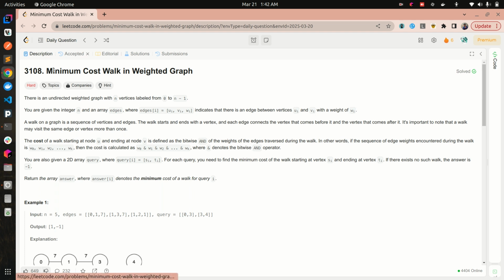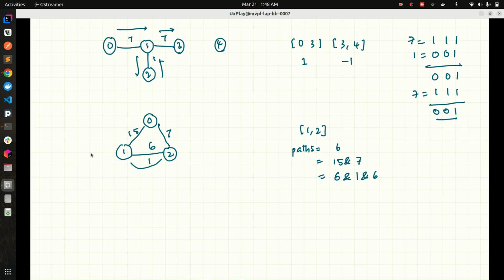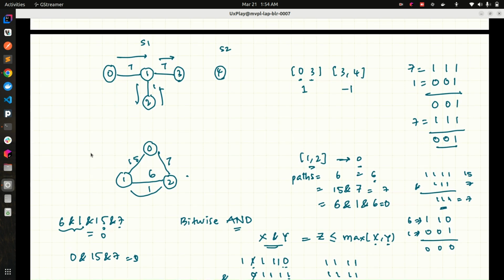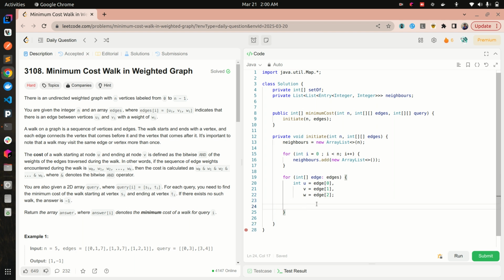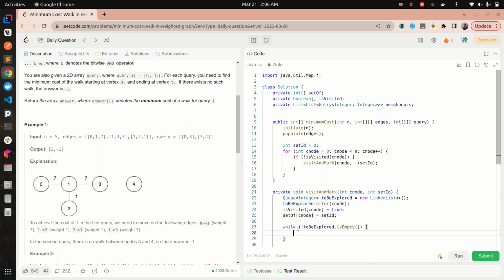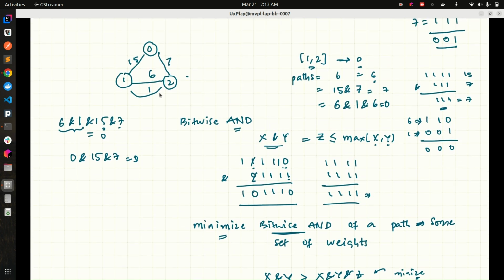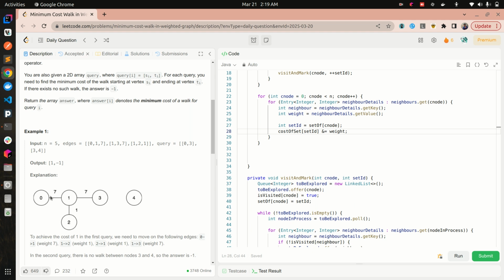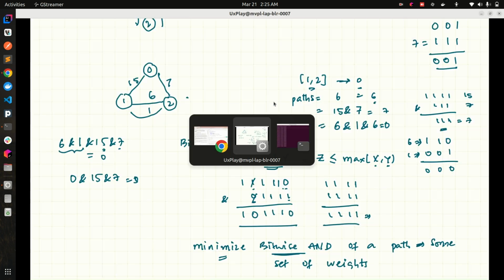Minimum Cost Walk in Weighted Graph - Leetcode 3108 - Java